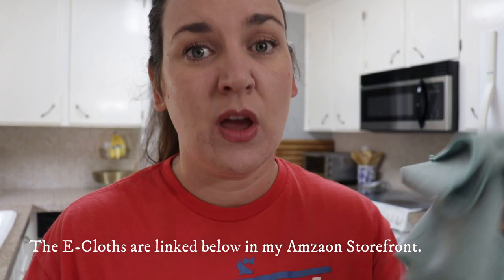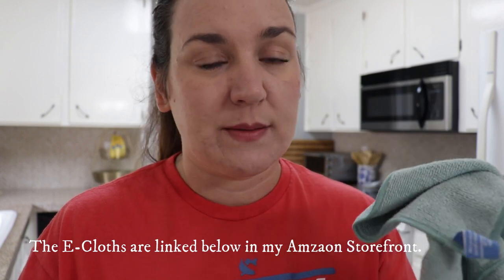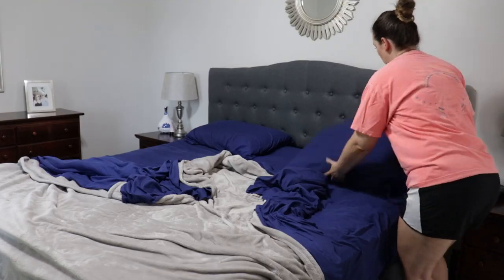Ultimate Clean With Me | Extreme Cleaning Motivation | Whole House Cleaning Motivation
Today I am sharing an Ultimate Clean With Me! I hope that this gives you some extreme cleaning motivation. I can tell you that my whole house really needed it.

It felt really good to be able to give the whole house a good clean. The summer has not been kind to my cleaning routines. Anyone else?